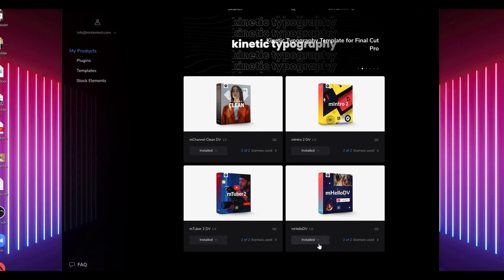Professional Motion Graphics Packs for Davinci Resolve 17! - MotionVFX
MotionVFX have arrived for Davinci Resolve and they've arrived in style! I've been testing out the mIntro2, mTuber2 and mChannelClean packs and have been rather impressed. Super clean, professional looking animations with lots of customisation options. They're not cheap, but they do provide excellent assets!

00:00 - Intro
00:20 - Who are they?
01:06 - NOTE!
01:30 - The PACKS
03:12 FREEBIE!
03:29 mINSTALLER
04:54 USING THEM!
06:09 Note about FUSION
06:26 Customisation
10:00 TITLES
11:25 Are they any good?!
12:42 My FAVS
13:12 The PRICE
14:41 Outro